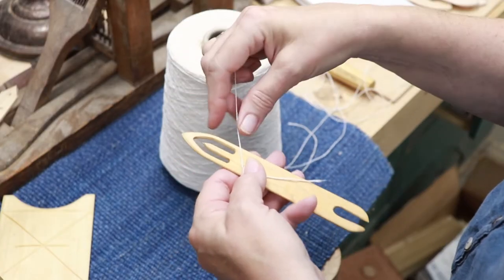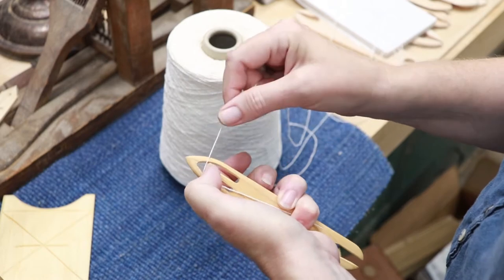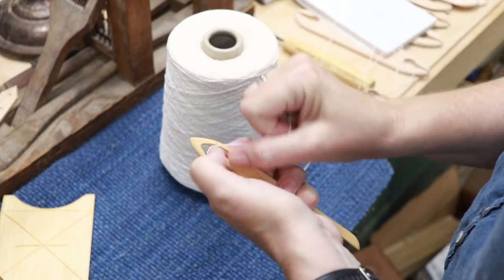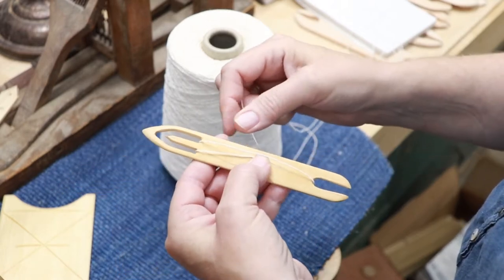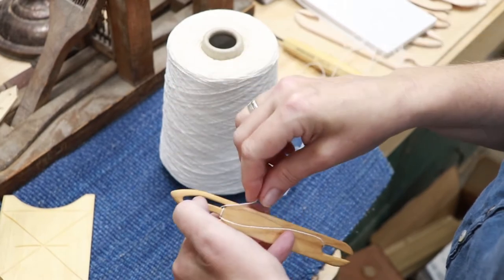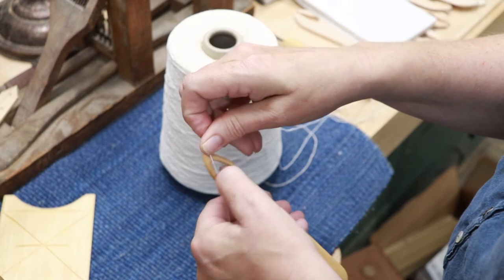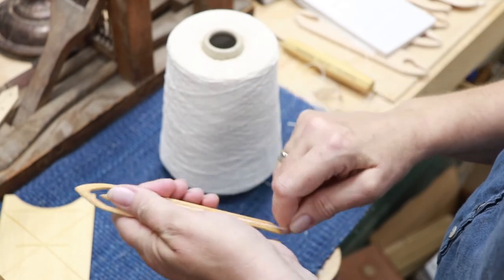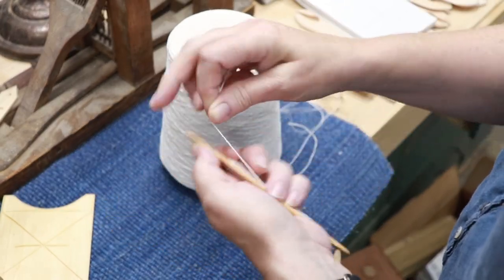How to Load a Netting Shuttle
Short & sweet! How to load yarn on your netting shuttle.